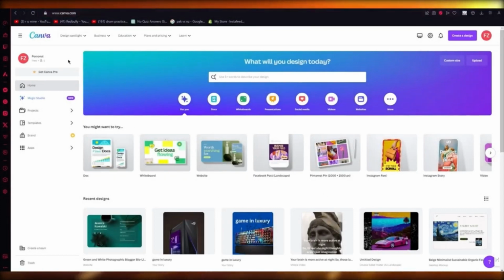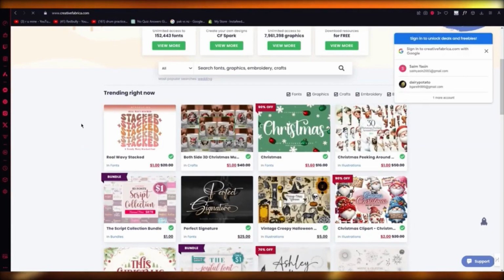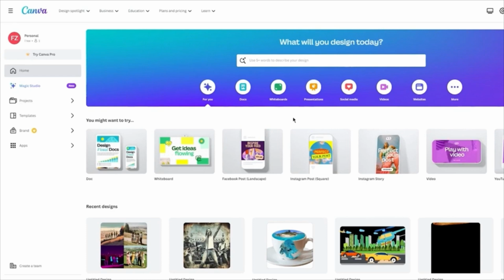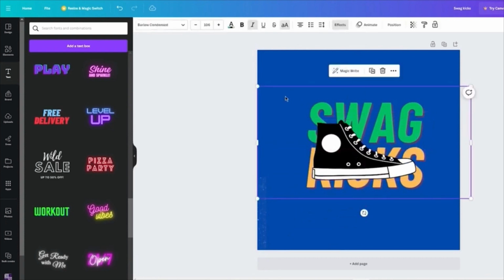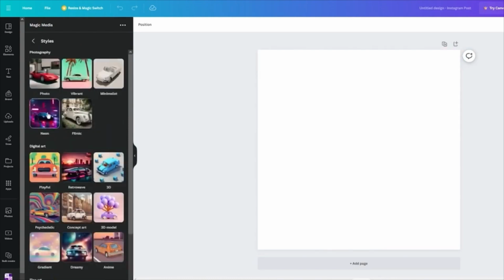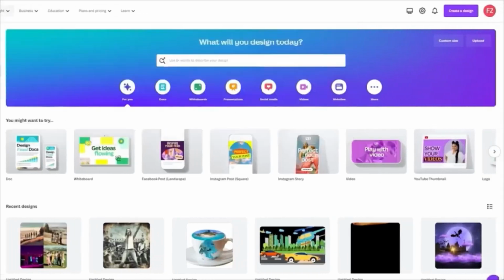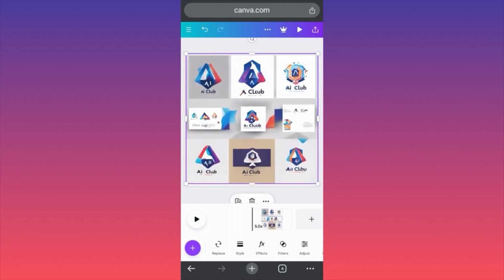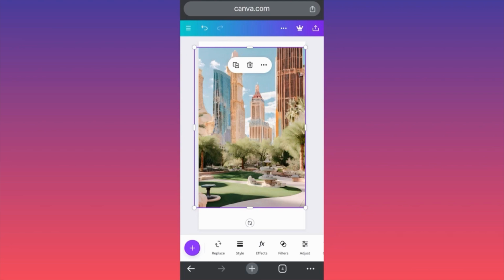Canva tutorial | How to use Canva AI image generator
In this video, you will learn How to use Canva App in this Canva tutorial. You will also learn how to use Canva in this Canva tutorial for beginners. In this tutorial video, you'll receive guidance on utilizing the Canva app effectively. The content is tailored for beginners, providing step-by-step instructions on how to use Canva for various purposes.

📚Elon Musk's Secrets to Success:

📚Maximize Results with GPT-3: